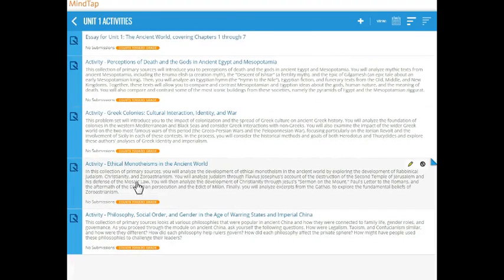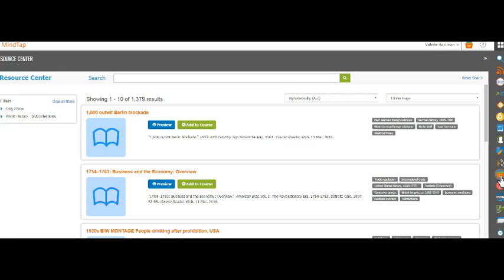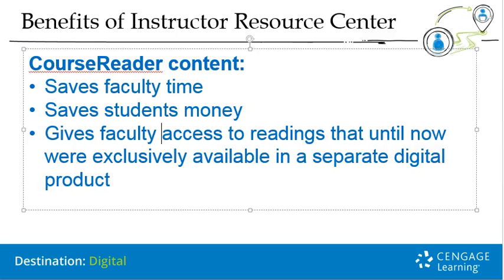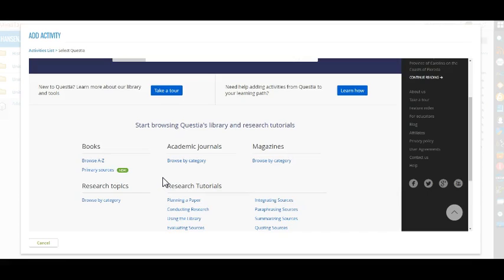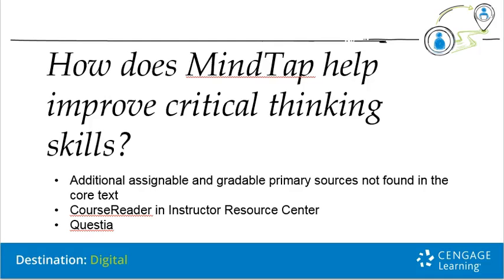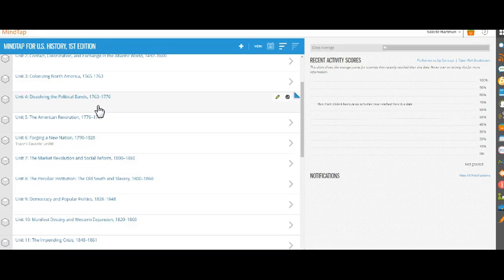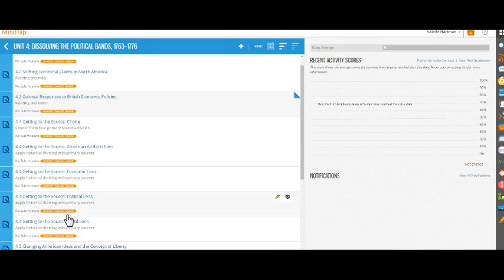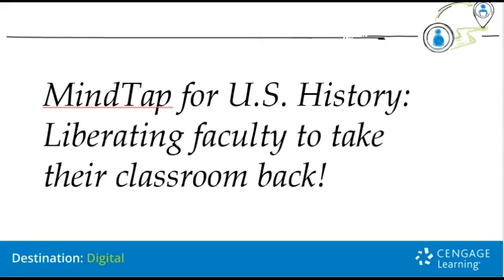LO3 Advanced History Summer2016